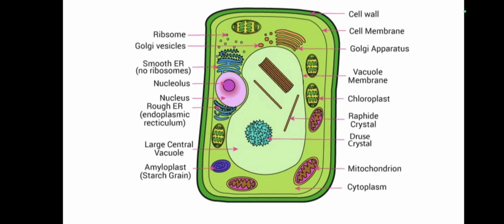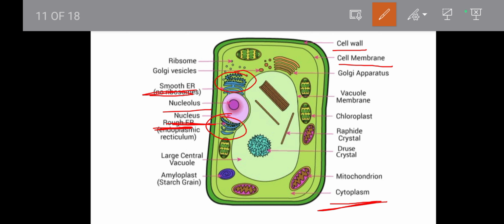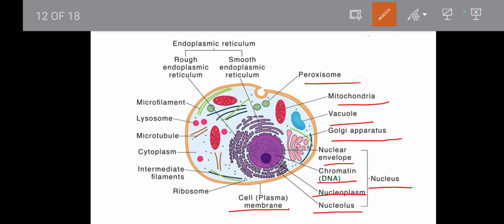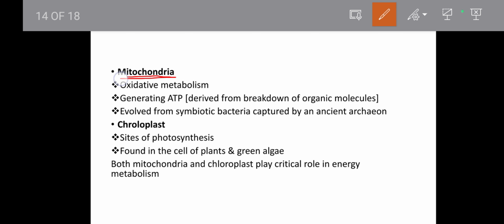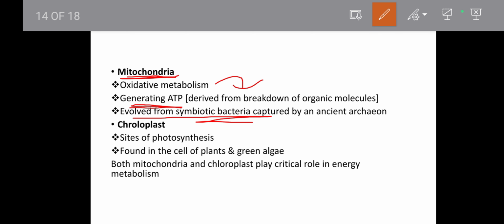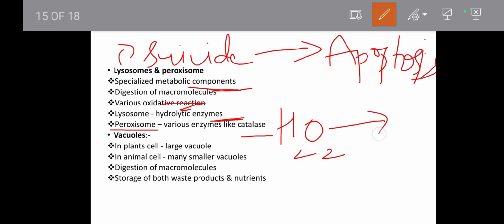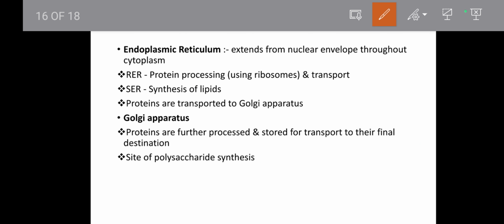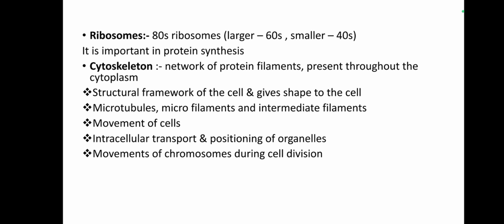Structure and function of Eukaryotic cell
We have made a detailed explanation of the structure and components of eukaryotic cells, focusing on the two main types: plant cells and animal cells. We also discussed the basic functions of various organelles, including the nucleus, mitochondria, chloroplasts, lysosomes, peroxisomes, vacuoles, endoplasmic reticulum, Golgi apparatus, and the cytoskeleton.